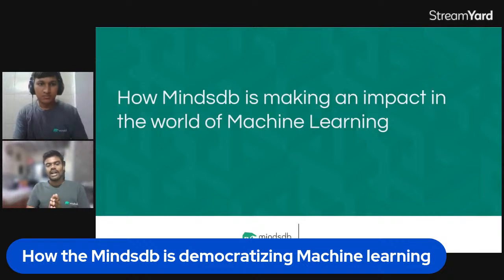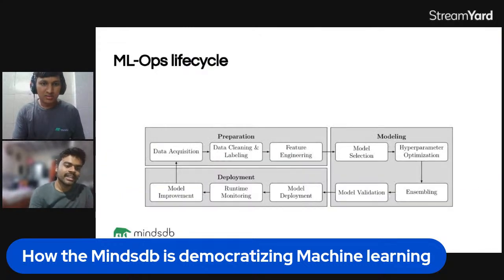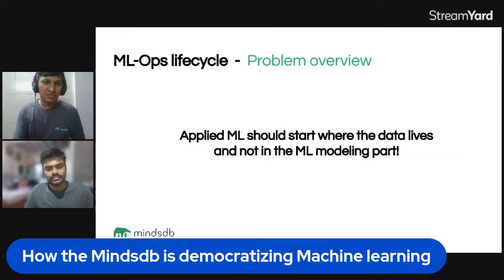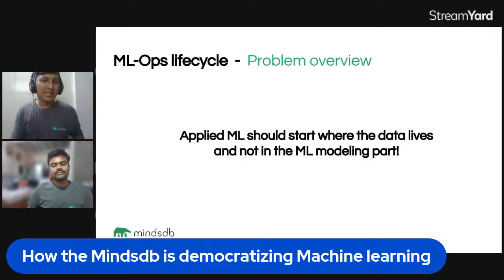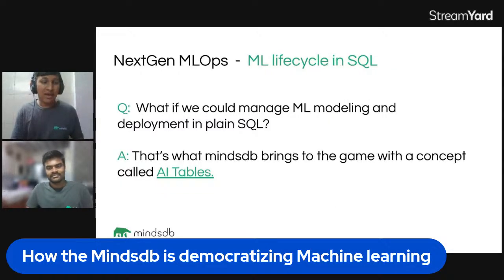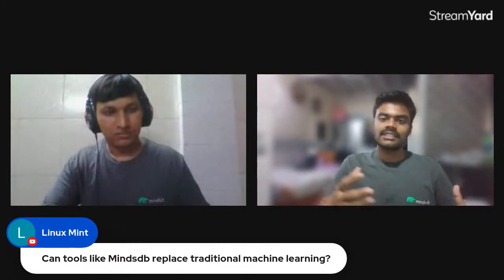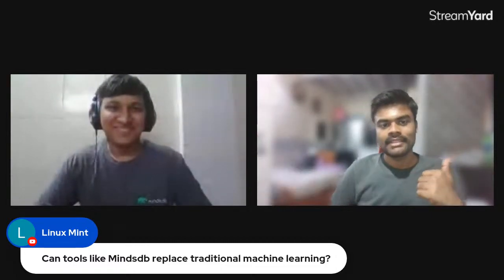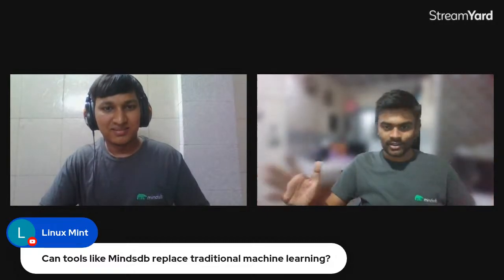How Mindsdb is creating a revolution in the world of Machine Learning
Hello folks! Mindsdb is an AutoML startup which aims to solve the ML modelling  & deploying problems with the help of AI in database. It is also open source.

ML modeling is costly and complex. Over 90% of models don't make it to production. With MindsDB, power simple or complex ML workflows that are instantly deployable and refinable, from within the database, without burdensome overhead.

⭕Here are some of it's key aspects:

🔺MindsDB introduces AI and machine learning into databases to help data teams – and every day data users – identify patterns, predict trends, and train models. Simply and automatically.

🔺 It speeds up the ML development process by bringing machine learning into the database.

🔺With MindsDB, you can build, train, optimize, and deploy your ML models without the need for other platforms. And to get the forecasts, simply query your data and ML models.

Mindsdb also has an active and helpful community which you can join here :

⭕ This livestream is taken by :

🔰Prathik Shetty
🔰Hrishikesh Yadav